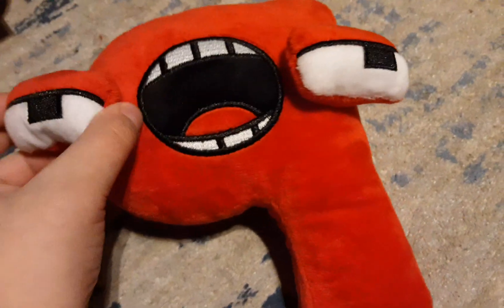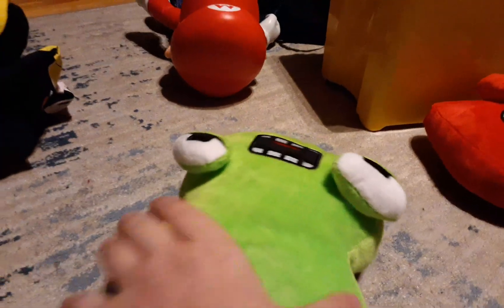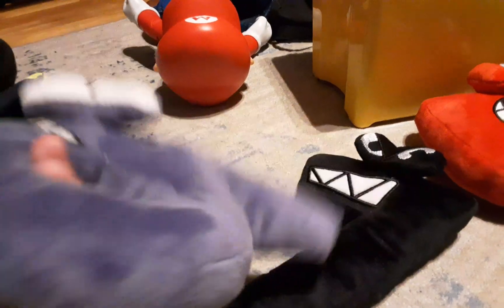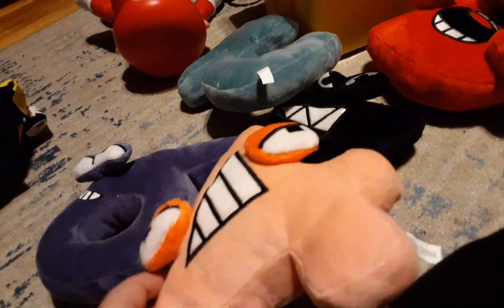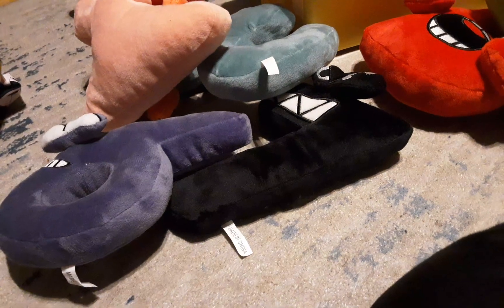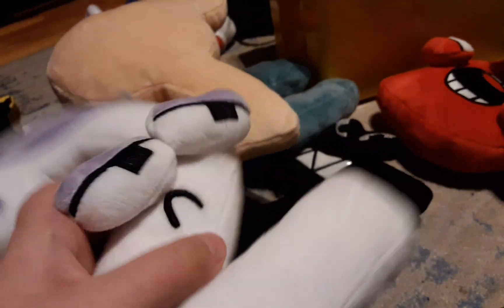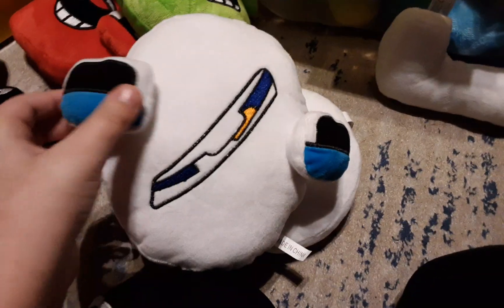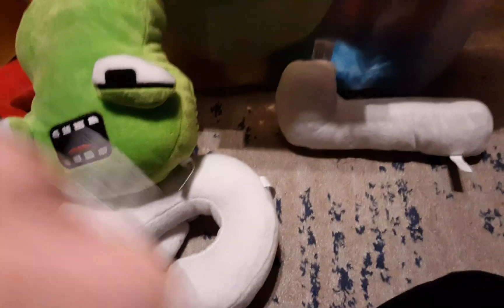ACTUALLY REVEIWING THE NUMBER LORE PLUSHES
all plushes are characters made by @HKtitoOfficial sub to him because he's cool